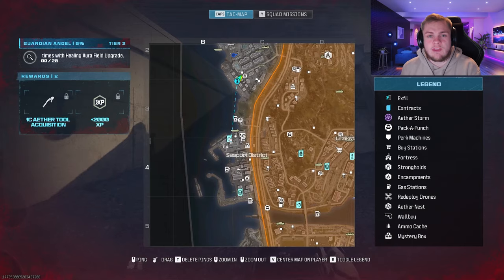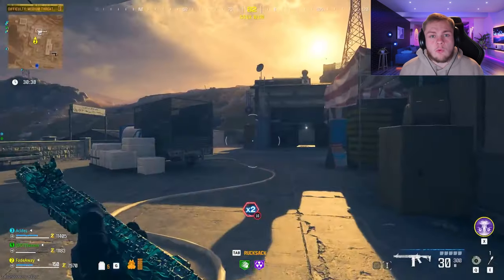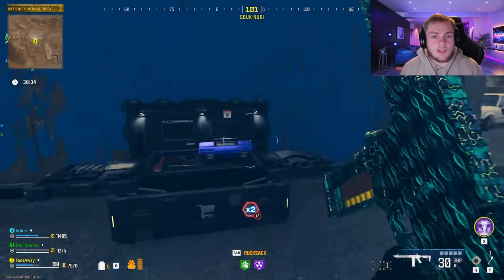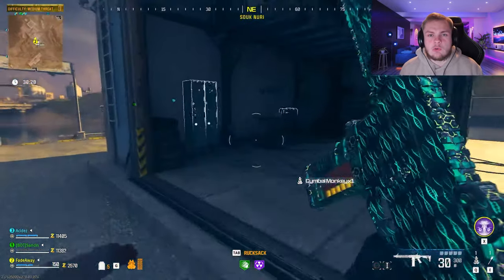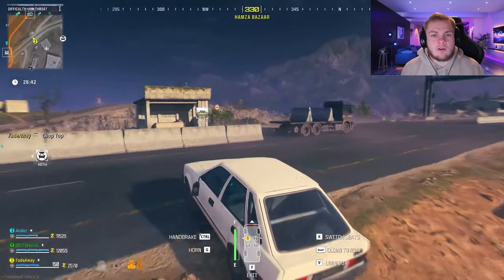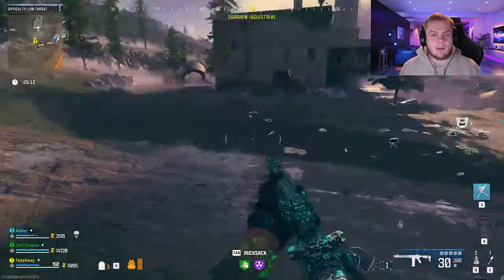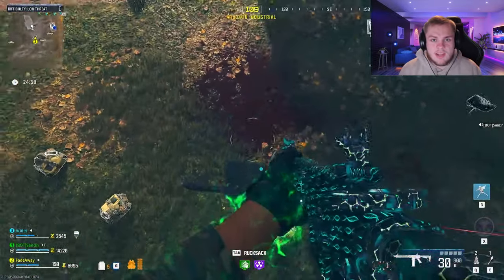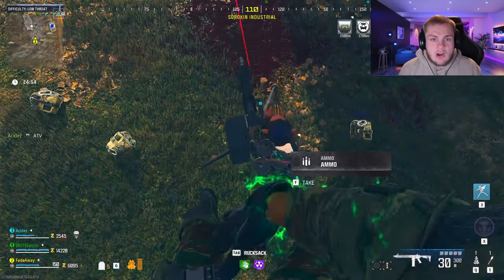Do This To MAX Weapons In 1 Game! (Modern Warfare 3)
THIS HAS TO BE THE BEST WEAPON XP GLITCH FOR SOLOS IN MODERN WARFARE 3!

This weapon XP Glitch will allow you to level up weapons fast in mw3. This is a new zombies glitch allowing you to have godmode. This is a great pile up glitch in zombies for camos, xp, and more. This will make leveling weapons up and getting camos done easier in modern warfare zombies. Use this new pile up glitch in modern warfare 3 zombies right now.

DONT CLICK THIS LINK OR YOUR A SAVAGE